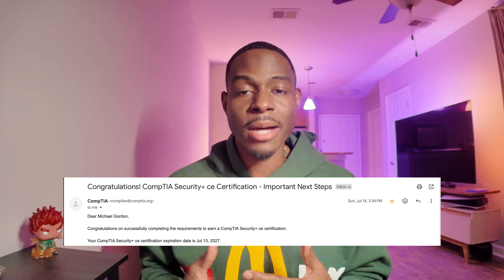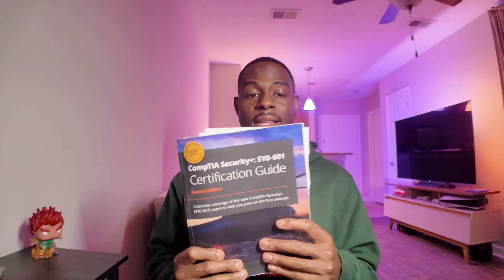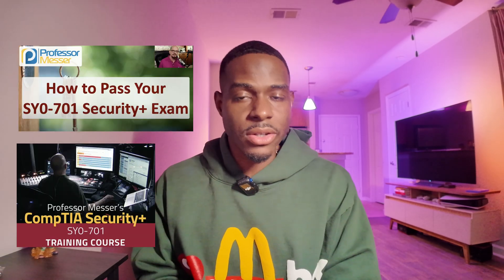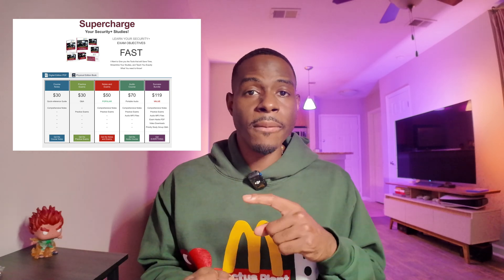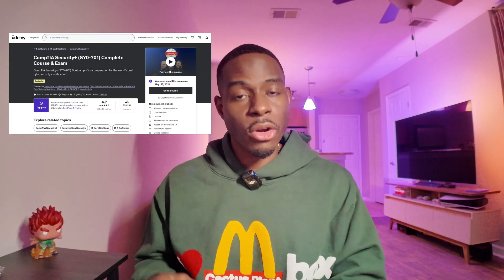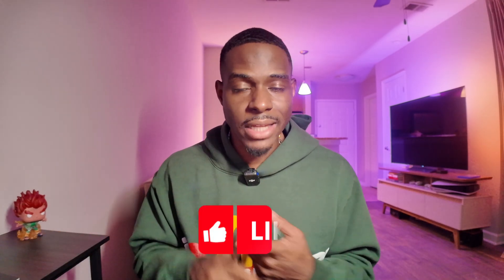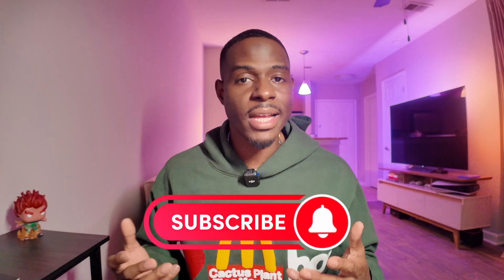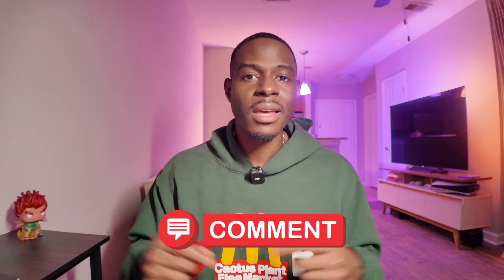How I Passed the CompTIA Security+ 701 Exam, While Having A Full Time Job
In this video, I'm going to walk you through how I got my CompTIA Security+ certification and provide tips on the best way to study while having a full time job.